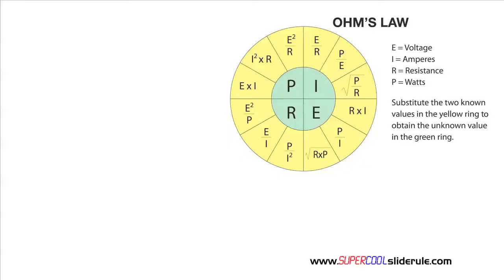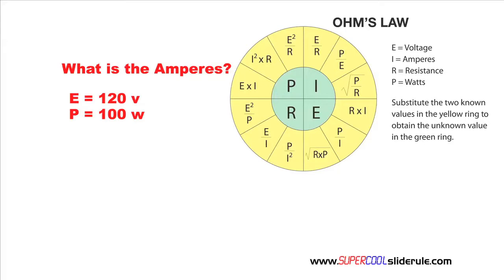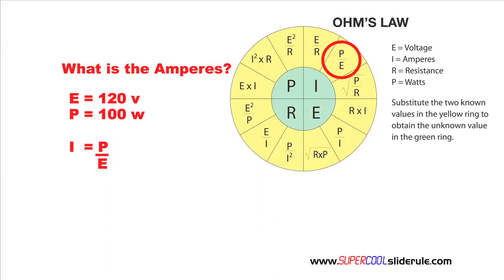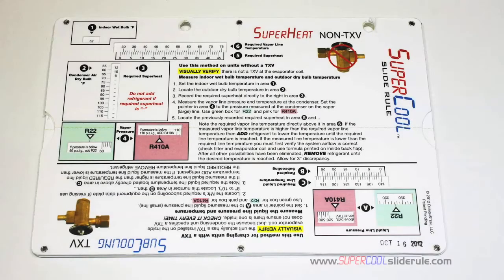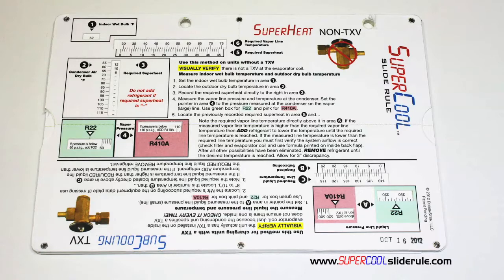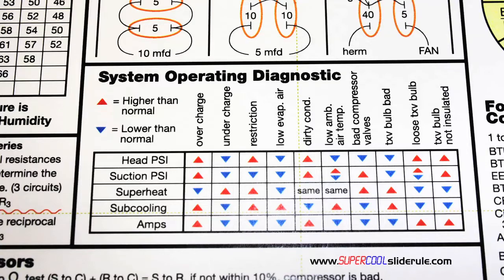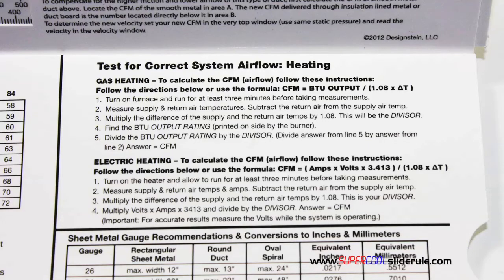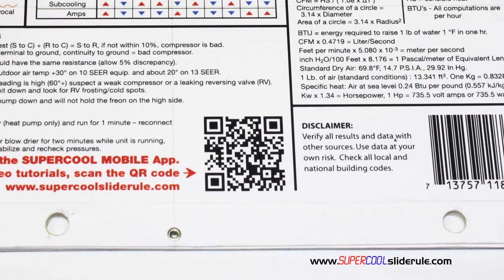Calculating Amperes using the OHM's Law Wheel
How to obtain Amperes using the OHM's Law Wheel in the SuperCool Slide Rule.